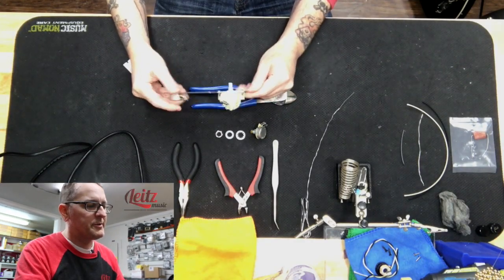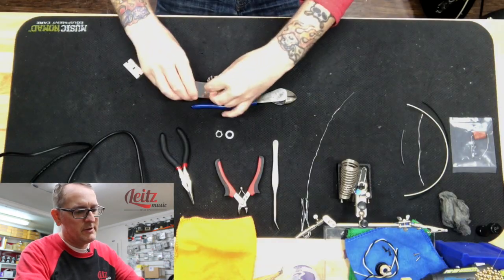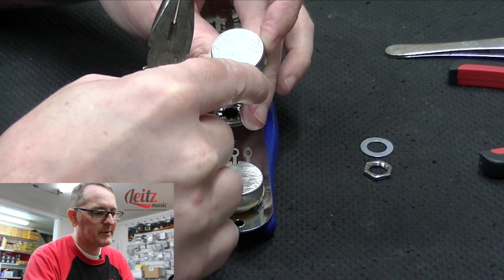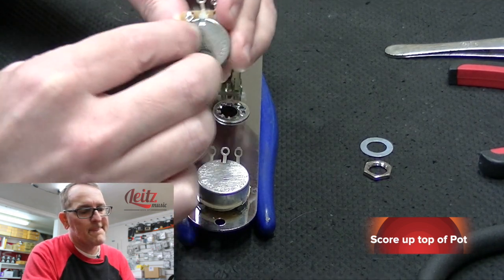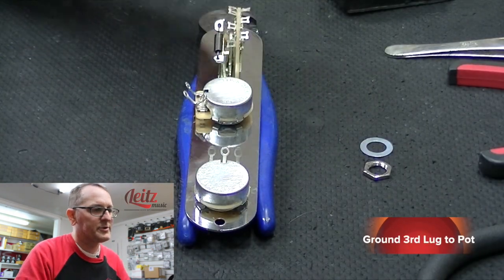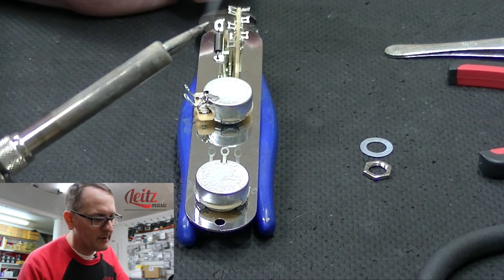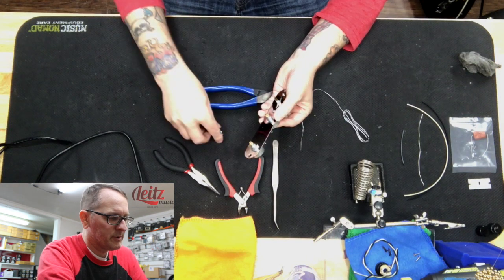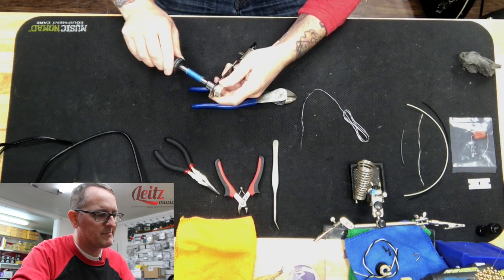Soldering Tutorial 1: Telecaster Control Plate | The Angry Tech Ep. 6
Here's a "how to" video for wiring up a Telecaster Control Plate. Eric, The Angry Tech, also gives you a few tips & tricks when it comes to soldering and making your wiring look "Custom Shop Inspired"!

*The Angry Tech Theme song was written and performed by Alex White @alexaternal